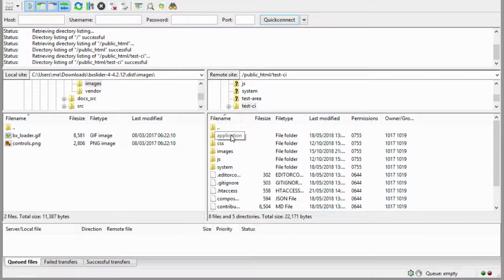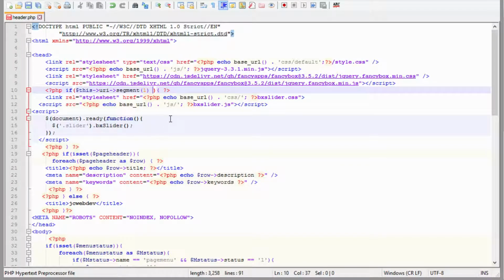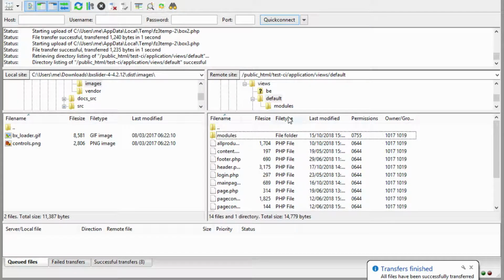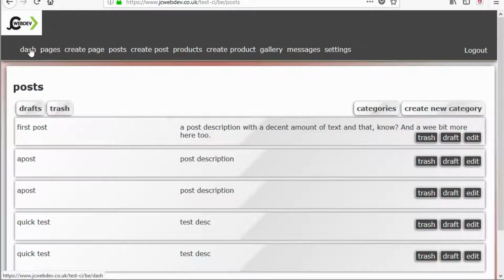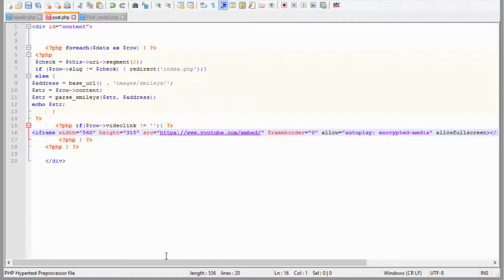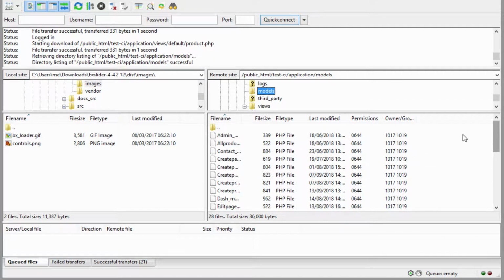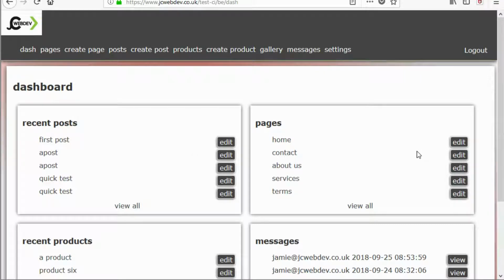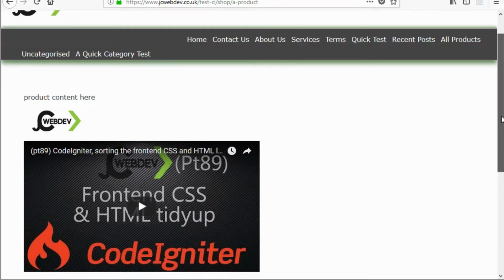(pt90) CodeIgniter, embedded video players and sorting our header.php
In this video we add in the ability to show an embedded youtube video player on a page, post or product if there is a video code available.